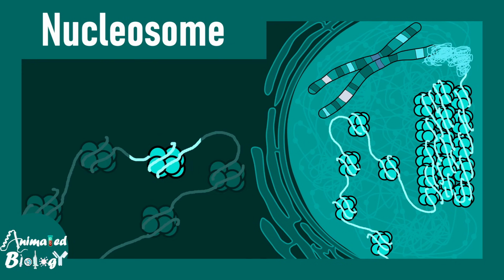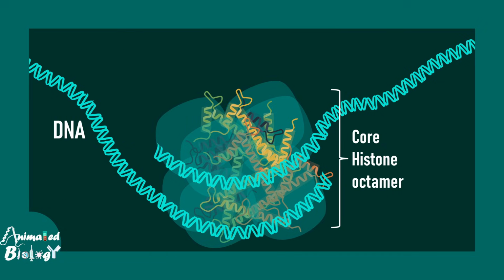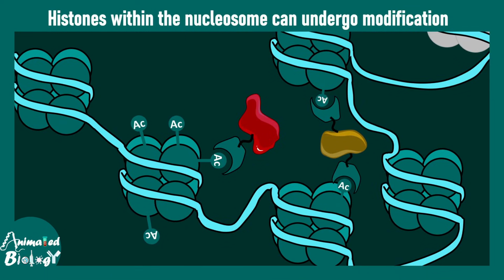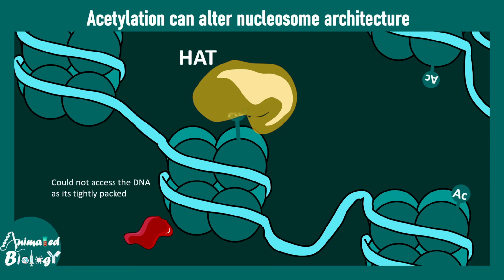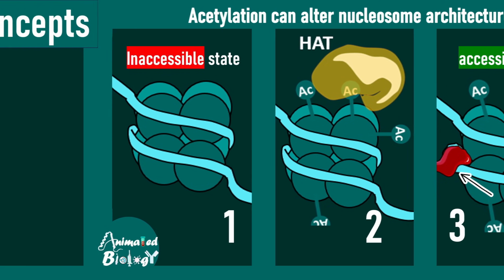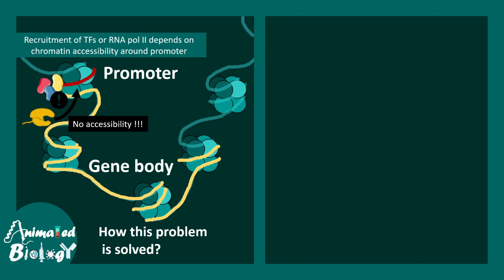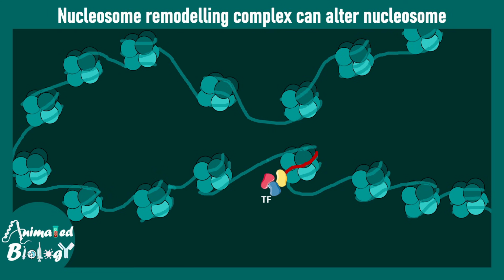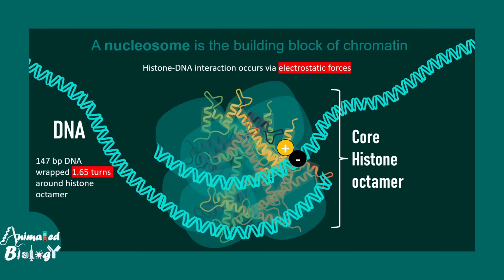Nucleosome Explained in 5 Minutes | Chromatin Structure Made Easy | Molecular Biology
In this video, Nucleosome is explained clearly in just 5 minutes. Learn the structure of the nucleosome, histone octamer composition, linker DNA, H1 histone, and its role in chromatin organization. This video is ideal for Molecular Biology students preparing for CSIR-NET, GATE, IIT-JAM, NEET-PG, and USMLE. High-yield concepts, exam-oriented explanation, and quick revision make this video perfect for last-minute preparation and concept clarity.